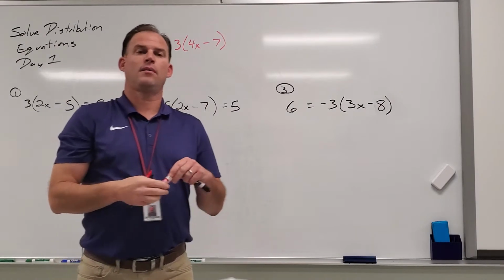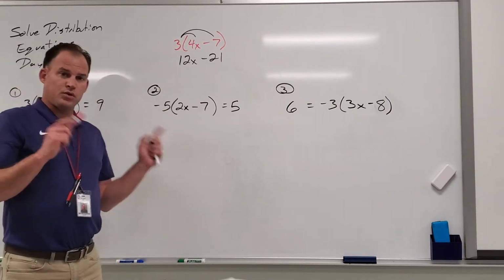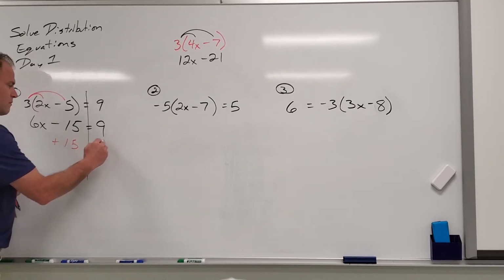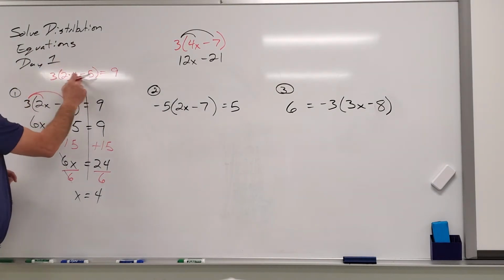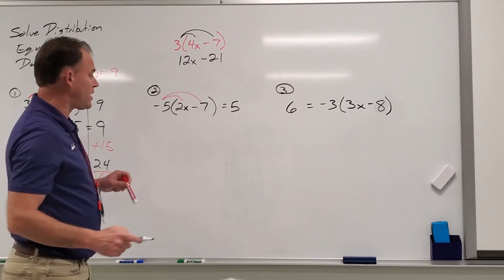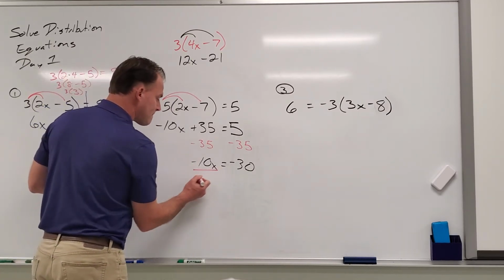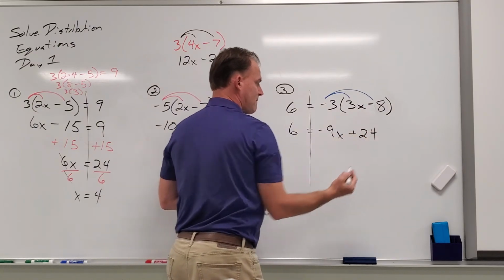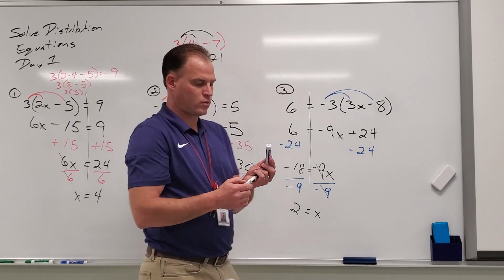Solve Distribution Equations Day 1